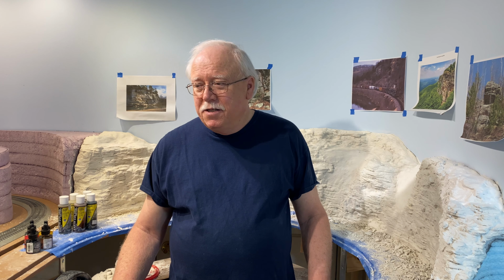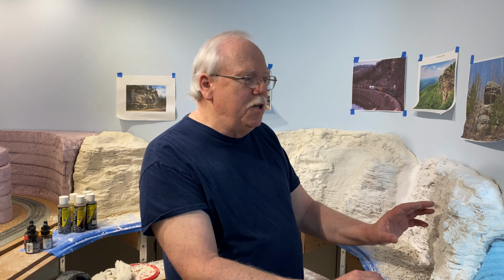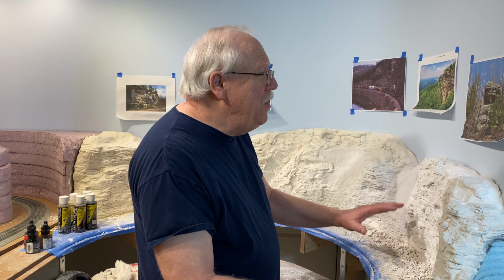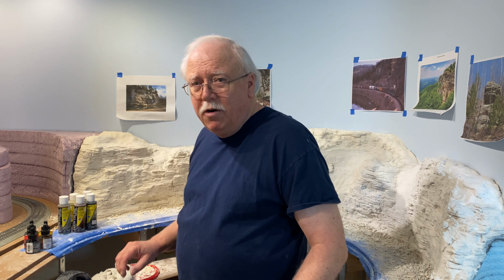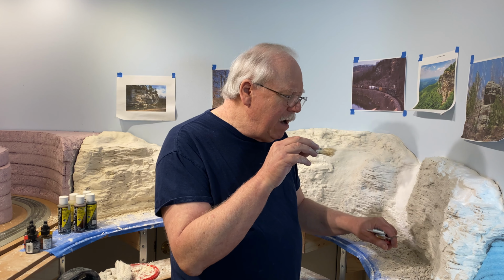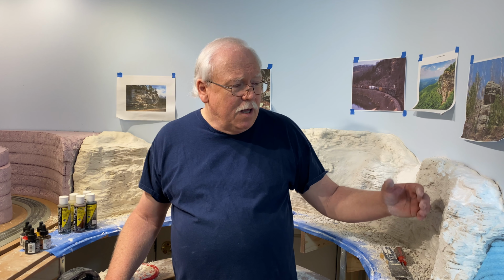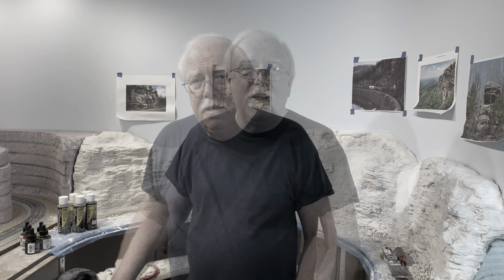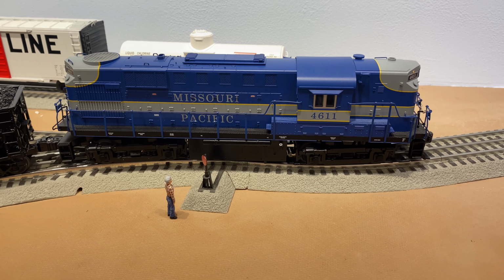OM&S Railway Update The Bluff Project and More: A 3-Rail O Gauge Model Railroad Project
In this video I discuss the continuation of the OM&S Railway's reverse loop bluff project.  Specifically, the discussion focuses on the shaping and carving of the bluff's rock face into a layer of Plaster of Paris using common instruments/tools found in just about any home.